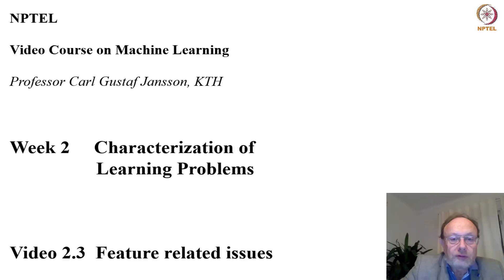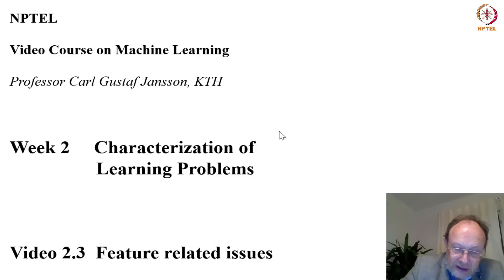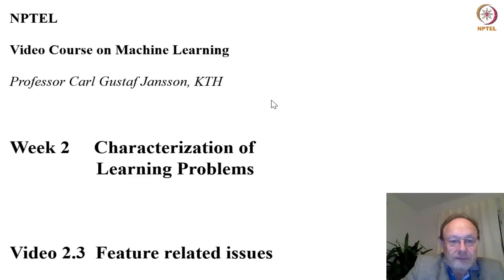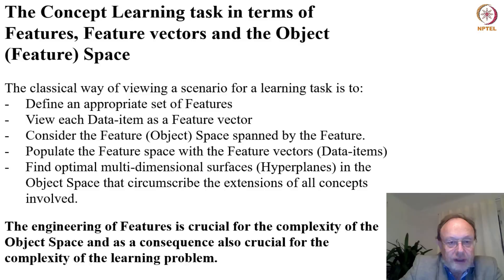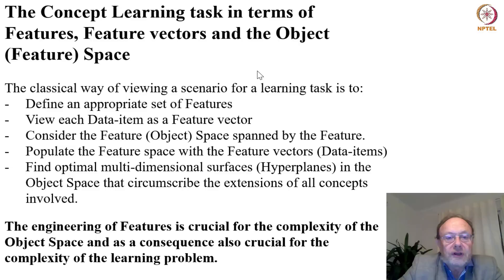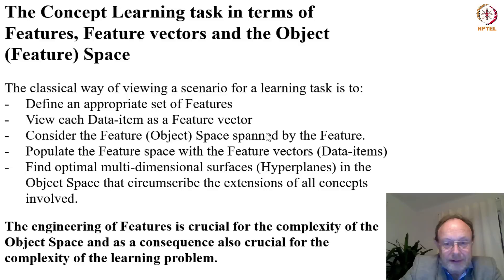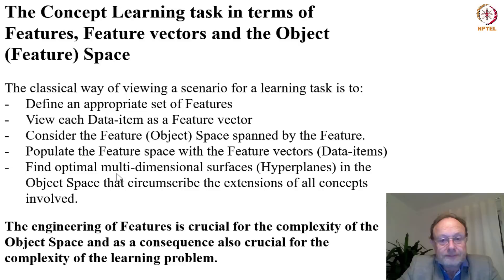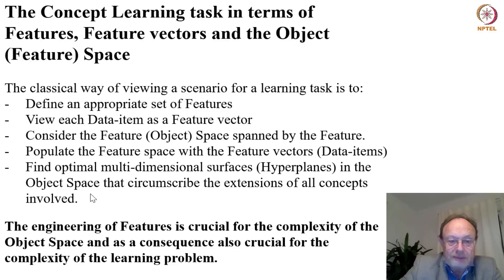Feature related issues